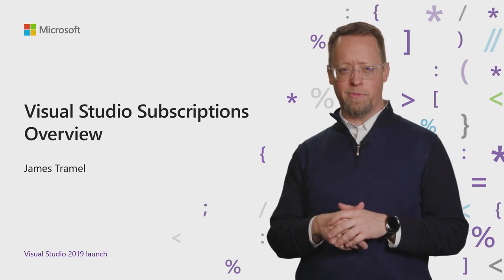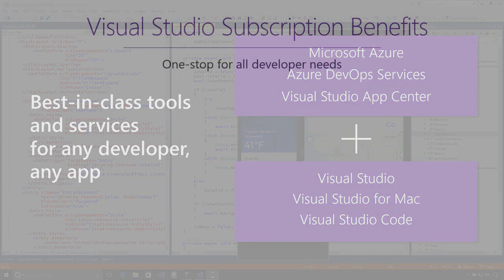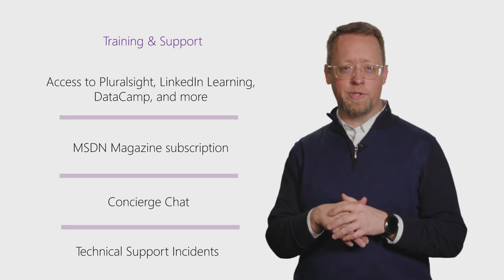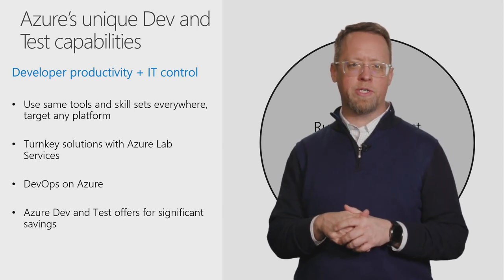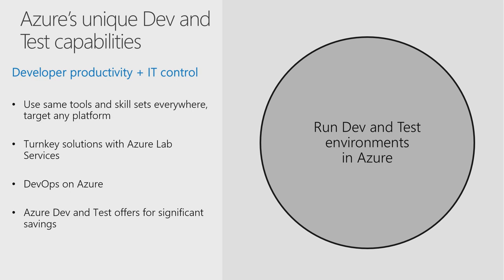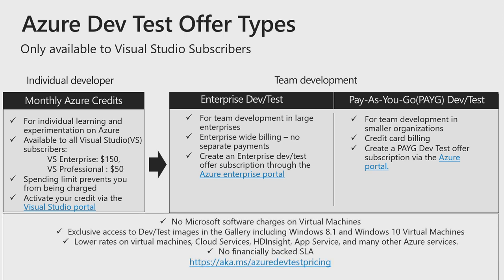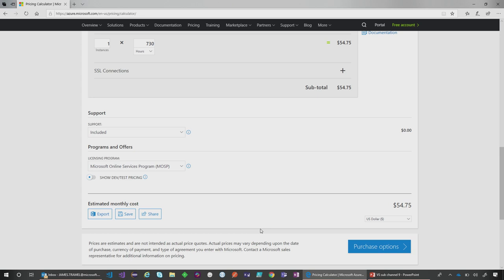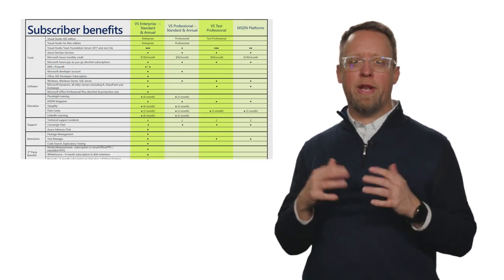Visual Studio 2019 Launch: So you have a Visual Studio Subscription? Now what?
Visual Studio Subscriptions come with a number of amazing benefits for developers. Find all about them in this session.